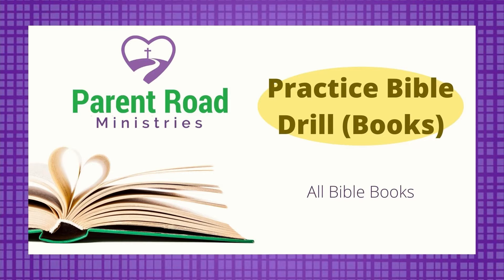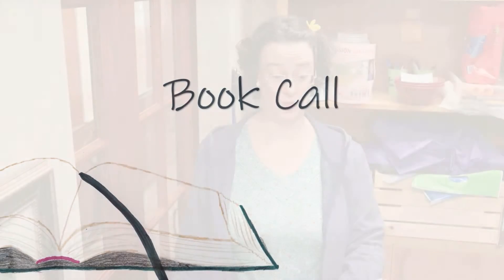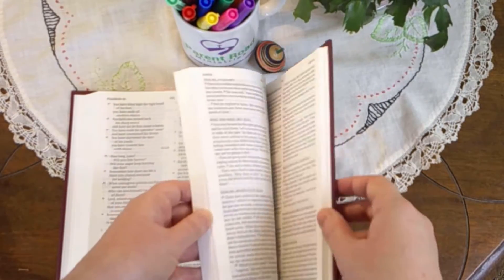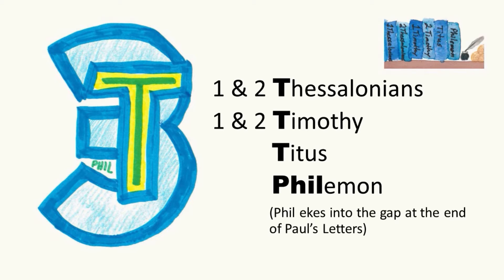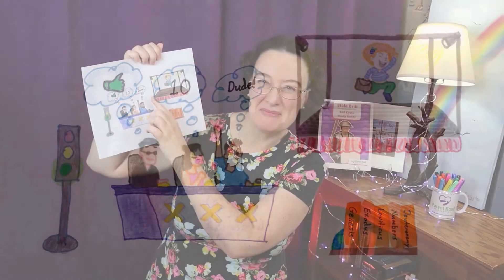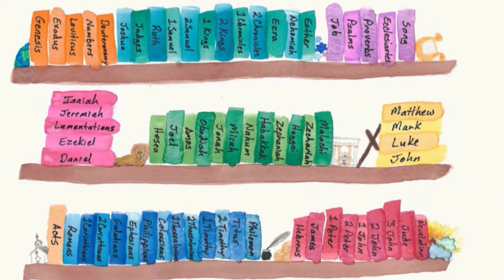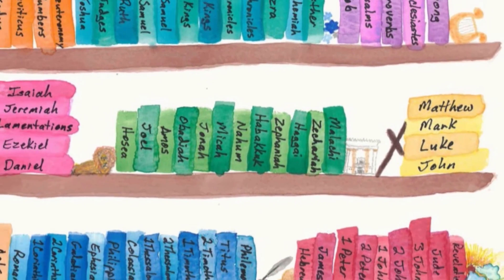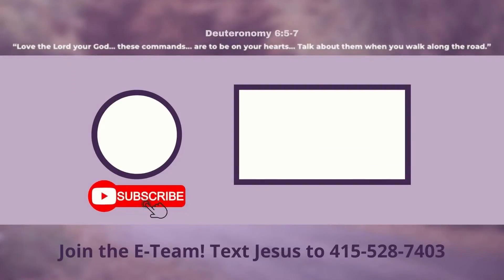Bible Sword Drill #27 (Old & New Testament)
This is a Practice Bible Drill (Sword Drill). When you've learned all the books of the Bible, then you're ready for this Practice Bible Drill. Grab your Bible and let's get started! (More information and links are in the description below.)

RELATED RESOURCES

ADDITIONAL HELP